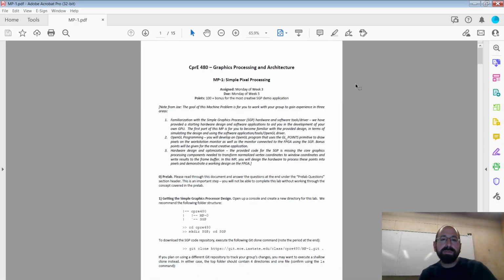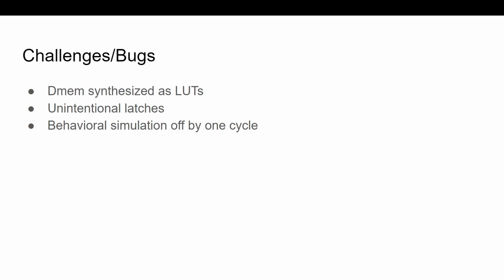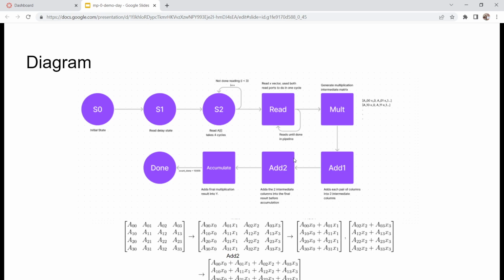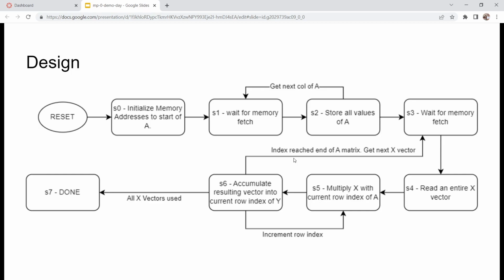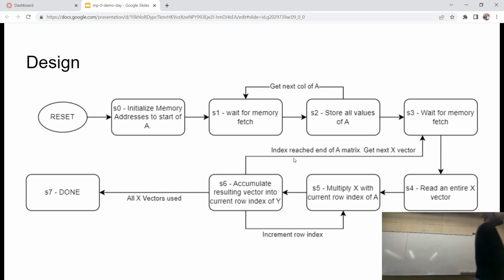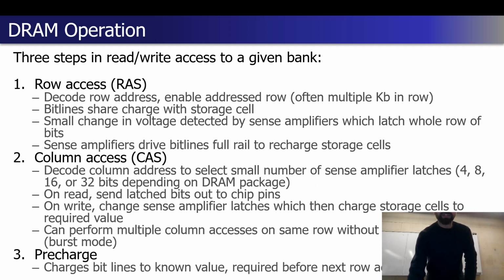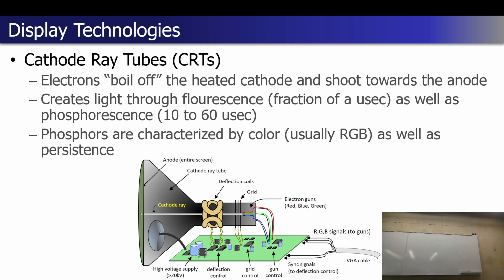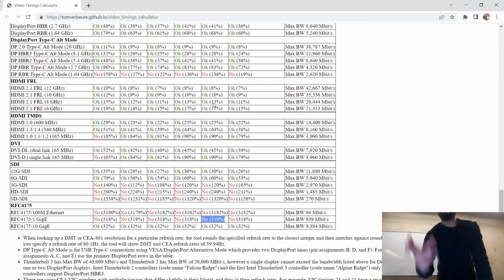01/31/23: MP-0 Demo Day